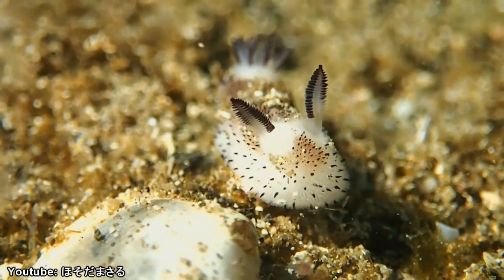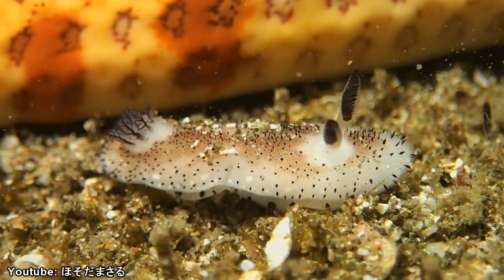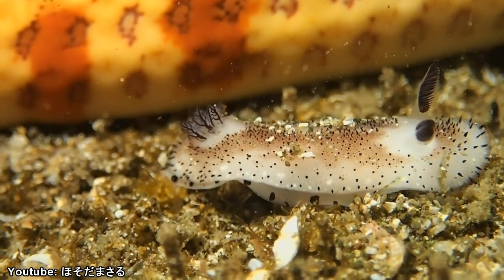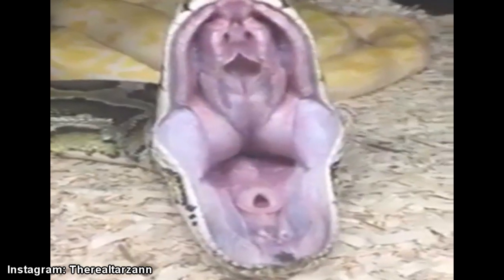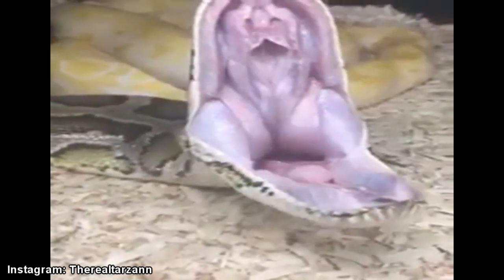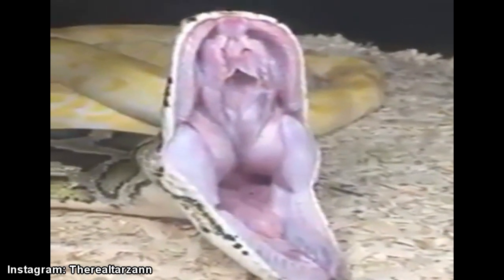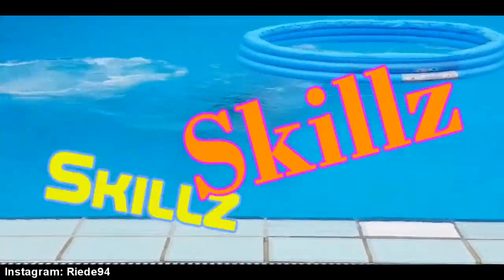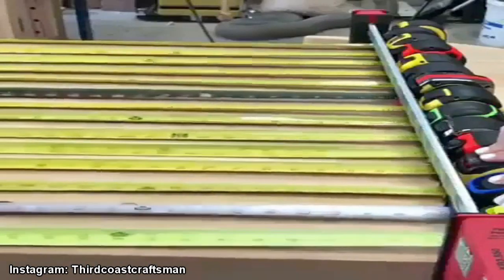Cute Sea Bunny.